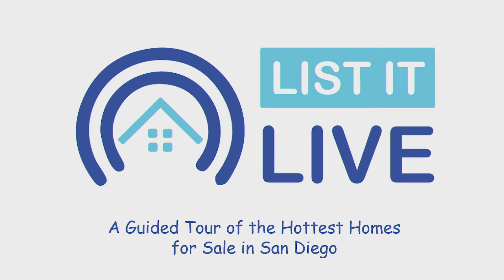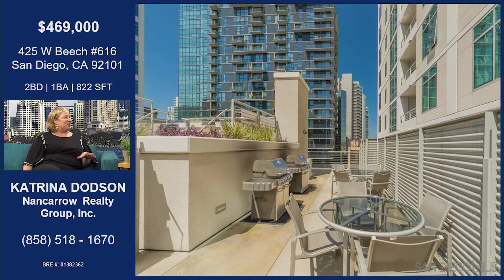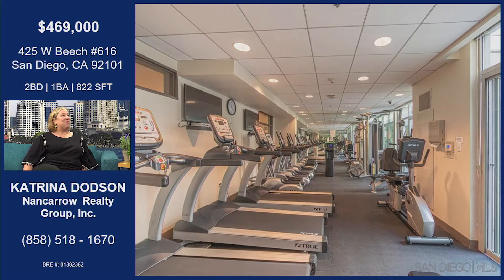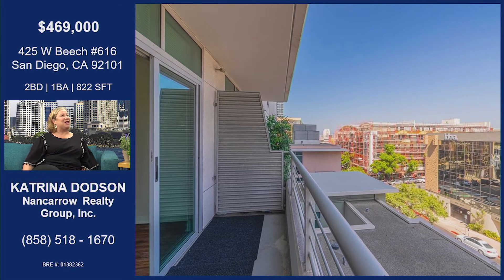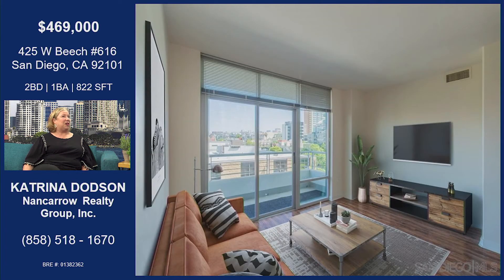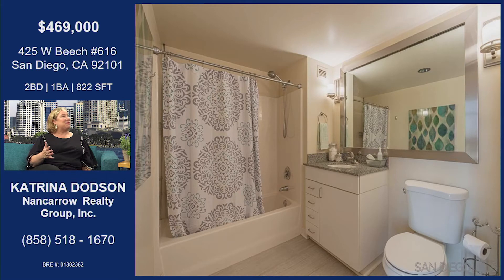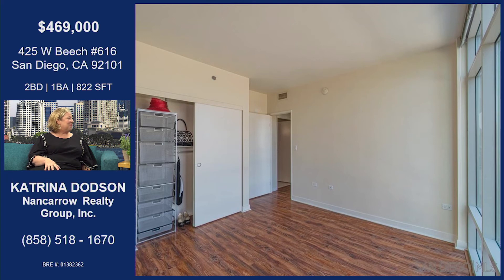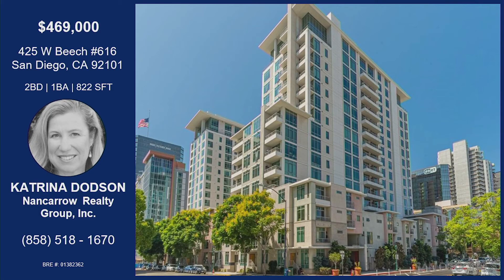425 W Beech #616, San Diego, CA 92101 - Katrina Dodson